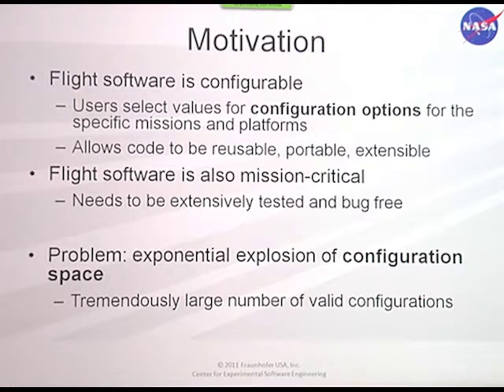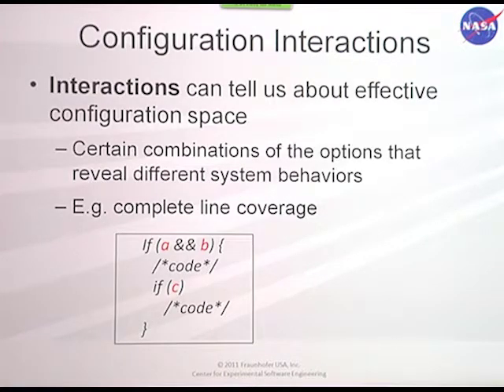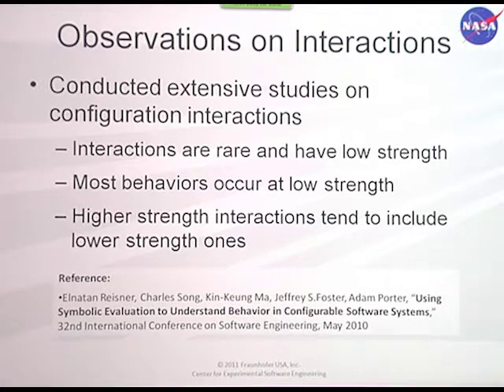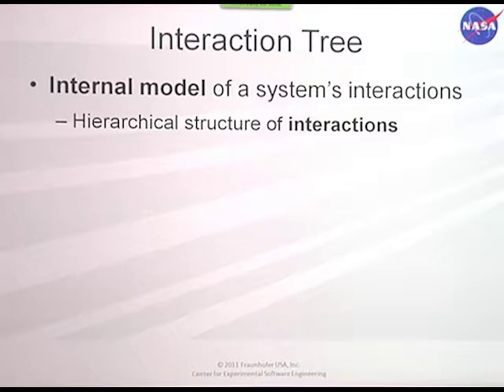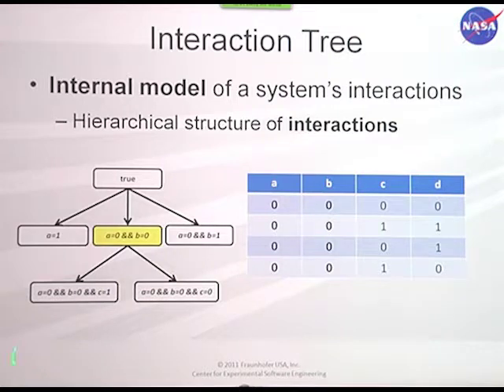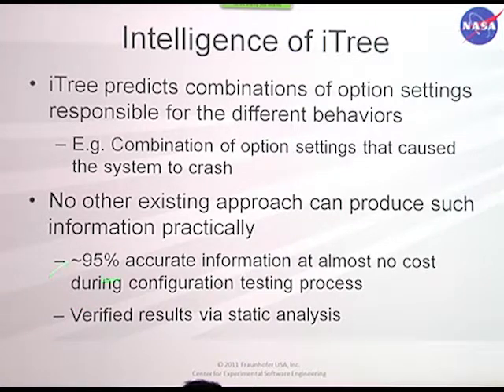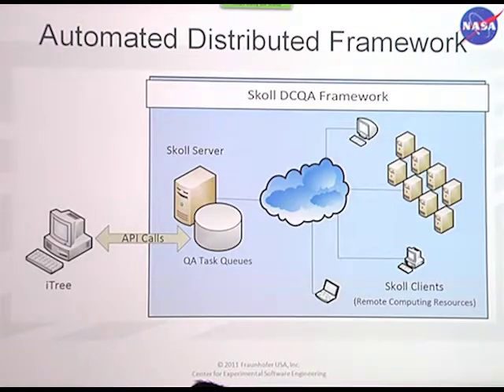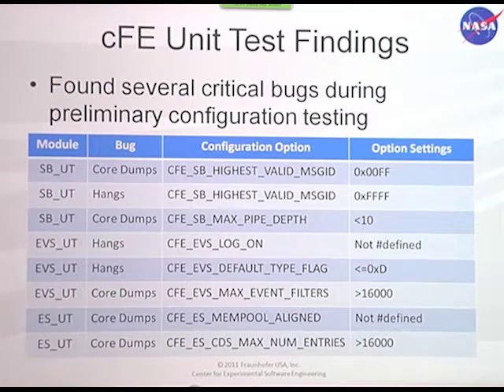Configuration Testing of Flight Software, Charles Song, Ph.D., Fraunhofer USA CESE